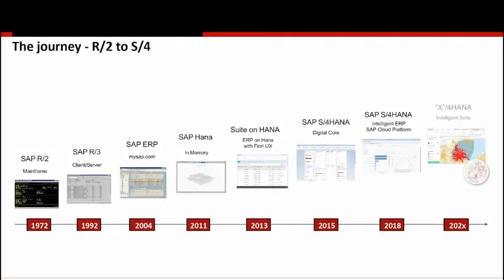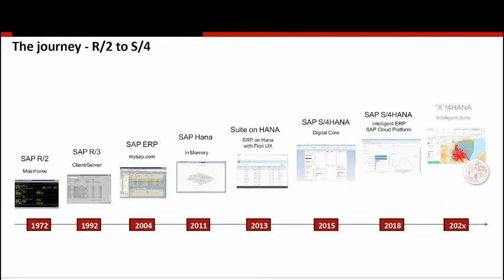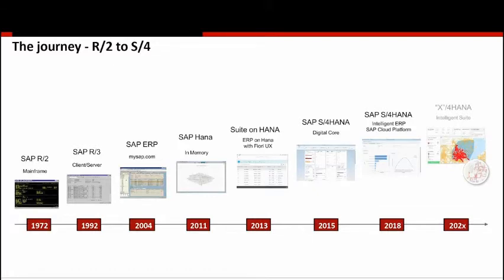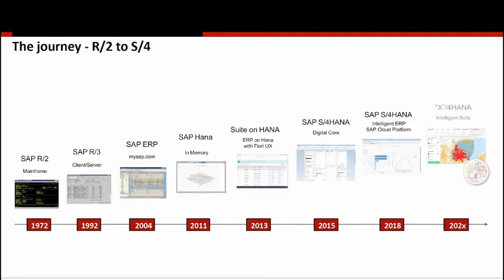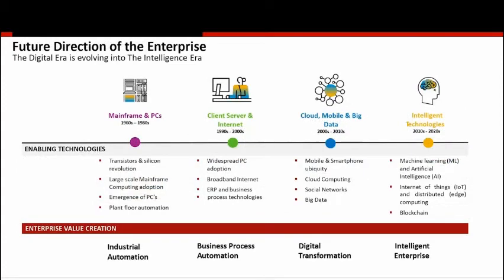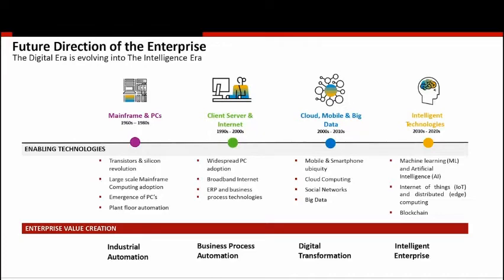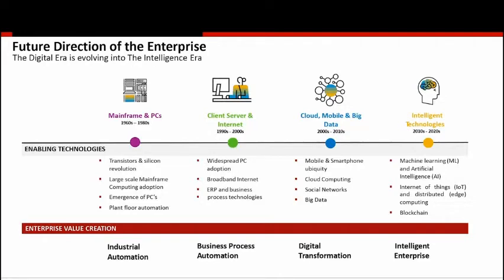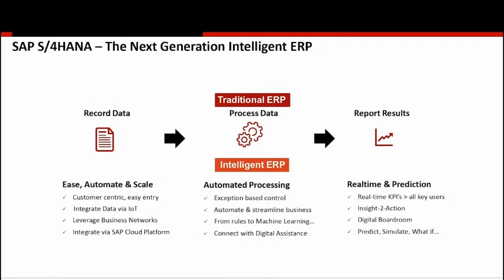Journey from SAP R2 to SAP S/4HANA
The pending move to SAP S/4HANA is unavoidable. The usual route to SAP S/4HANA for SAP ECC customers is through a Brownfield/System Conversion.

In this article, we will give you a quick recap of where we are with respect to the SAP ERP product line. We believe that if we walk you through the product line over the years, it will give you a perspective on where we are compared to where it all started.